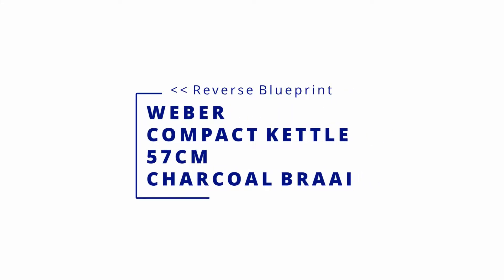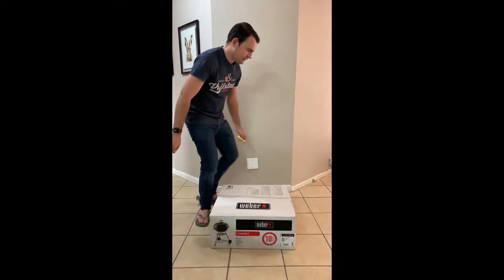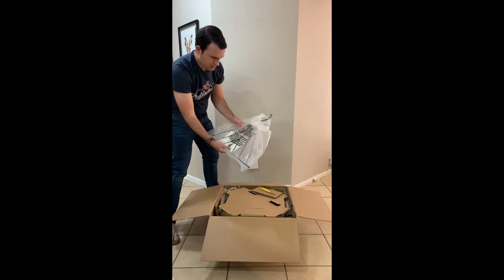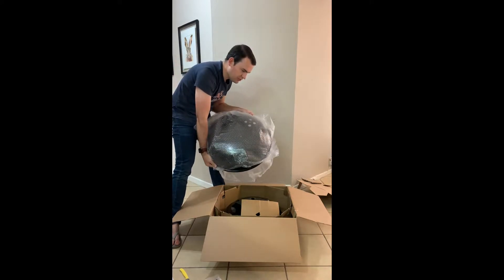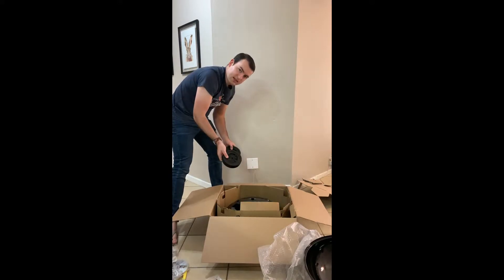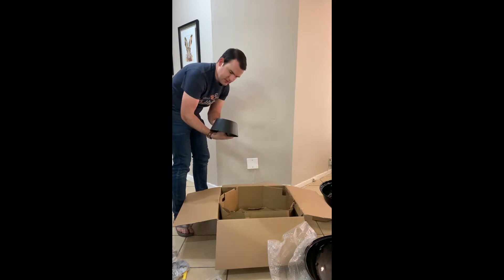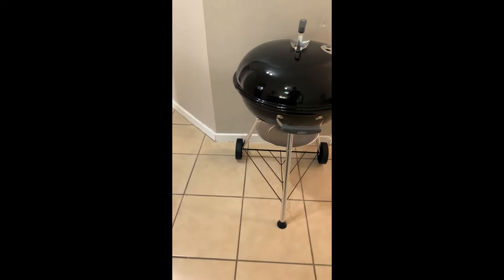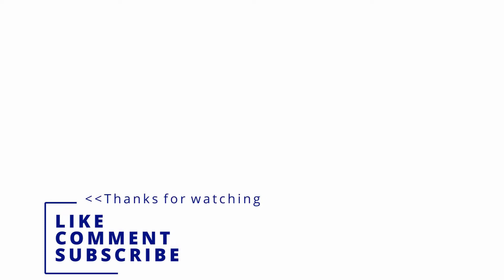Is this a Weber Compact Braai or Grill???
This is my very first YouTube video and I am excited to start this new journey. In this video, I unbox and assemble a Weber Compact Kettle 57cm Charcoal Braai (Also called a grill outside of South Africa). I reveal the contents of a Weber compact grill box and assemble the product in a hyper-lapse segment to keep things exciting. There is also a cool looking flame near the end, I hope you enjoy it.

I appreciate any feedback as this helps me improve on my content in future videos.

Reverse Blueprint Unboxing and Assembly